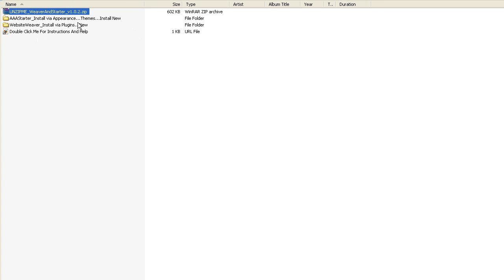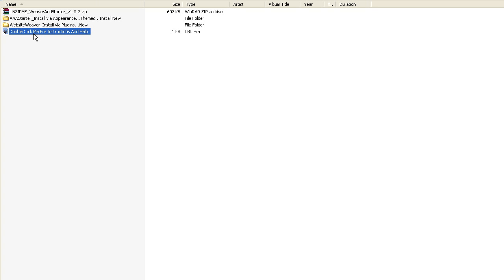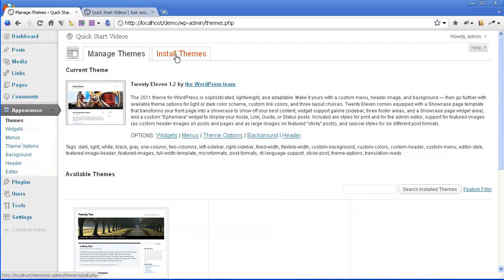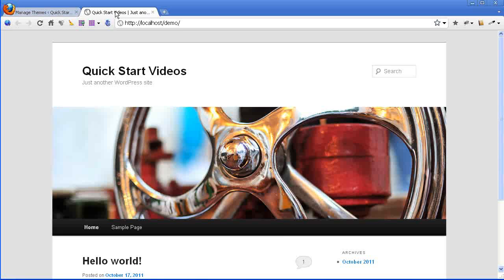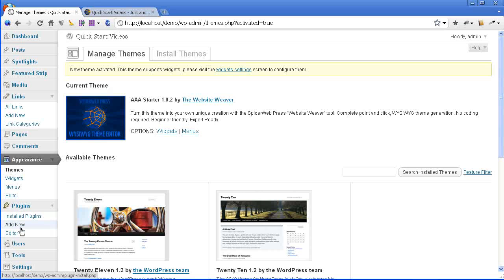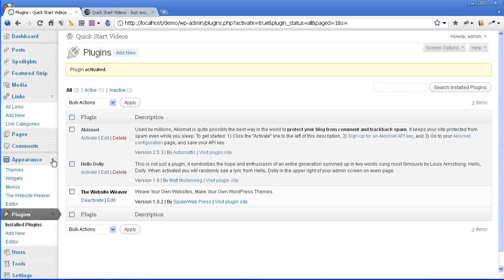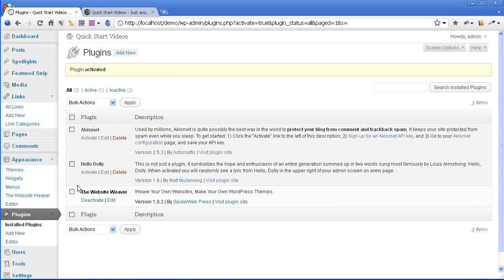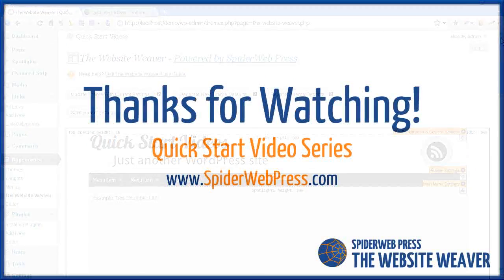1. Website Weaver Installation - WYSIWYG WordPress Theme Editor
Video 1 in the Quick Start series, getting the ball rolling with installation of the Website Weaver plugin for WordPress theme editing and the AAA Starter theme.